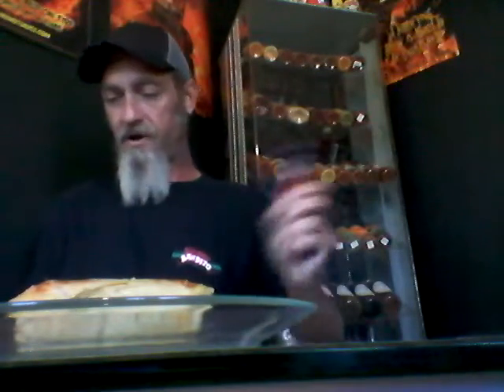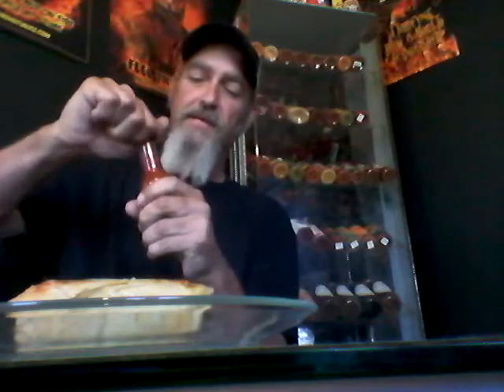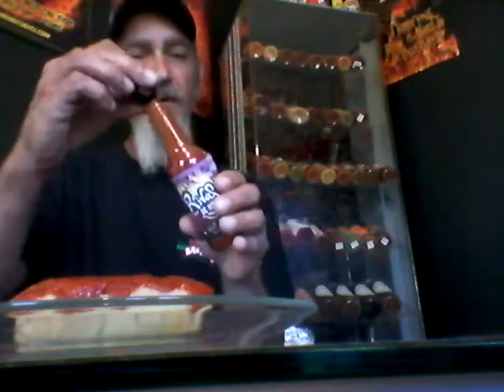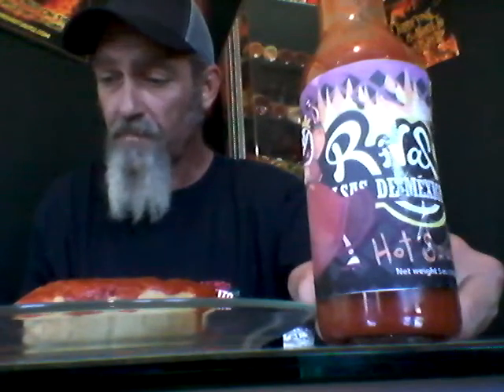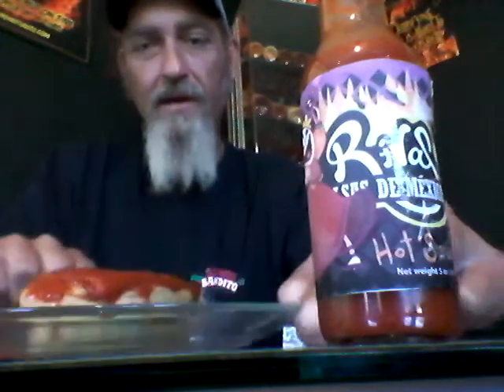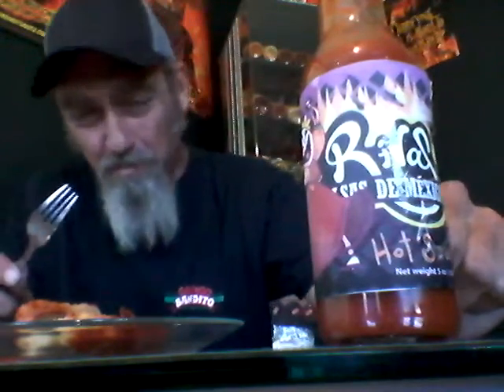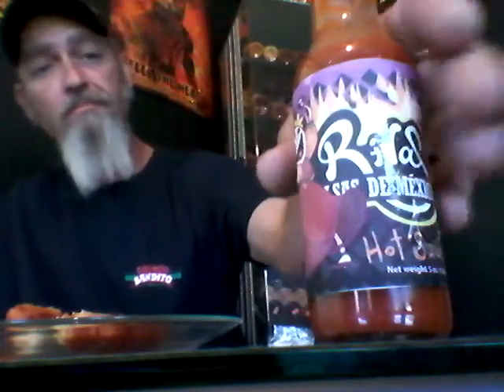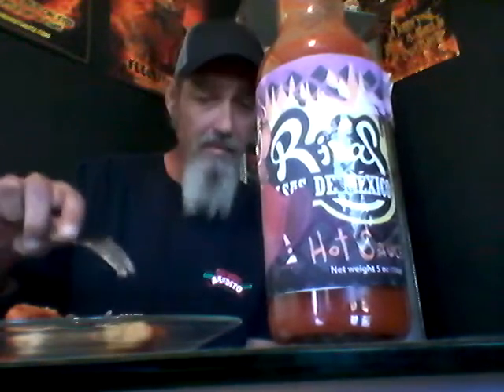Leek's Hot Sauce Review: Rivas salsas de Mexico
Leek reviews a authentic Mexican Hot Sauce .